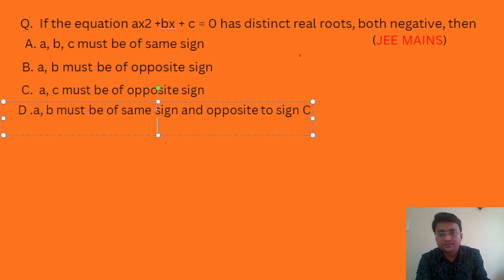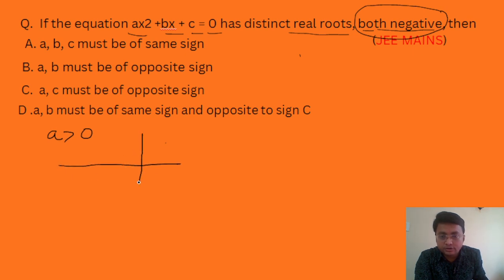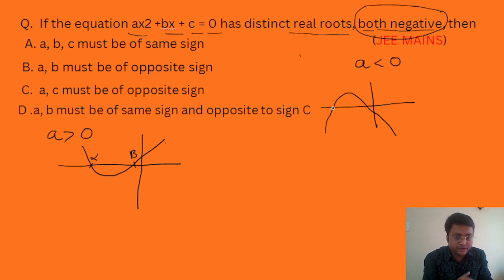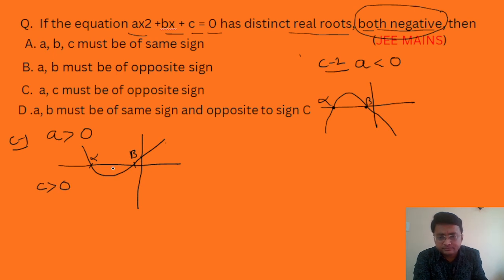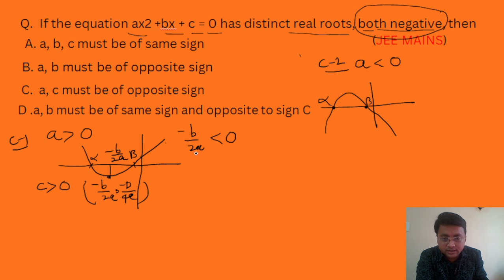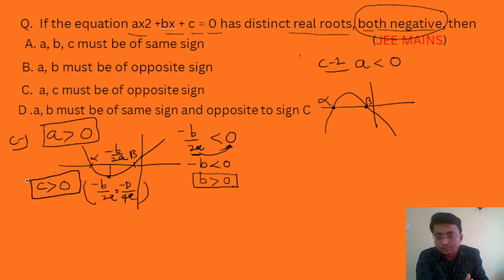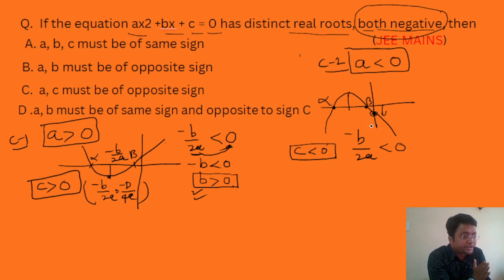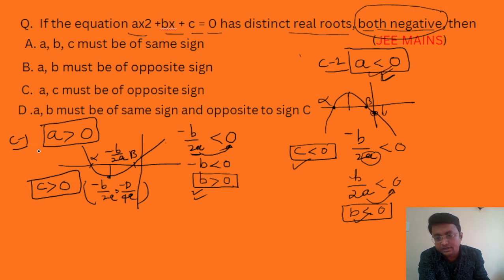QUADRATIC EQUATION |IITJEE MAIN| MATHWITHSURAJJHA| SURAJ JHA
In this video you will learn how to identify the sign of a, b & c.